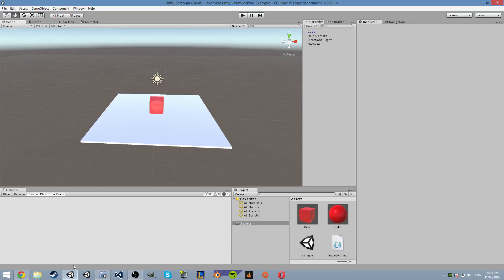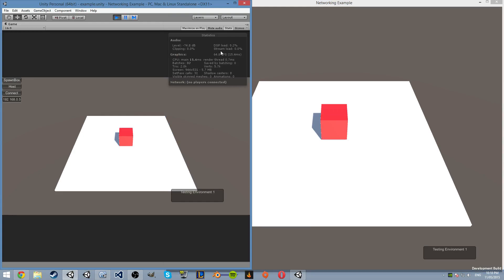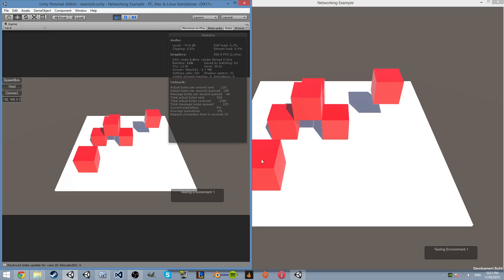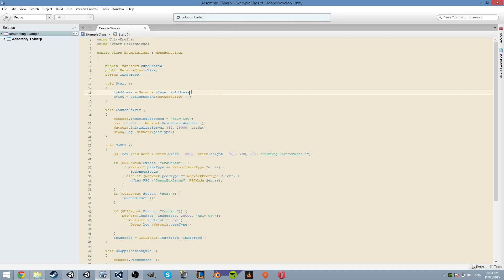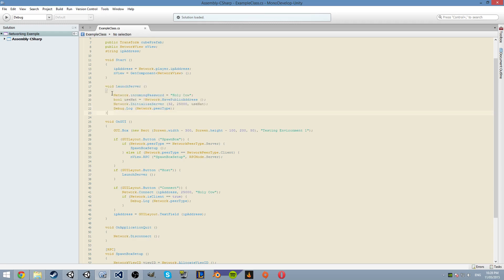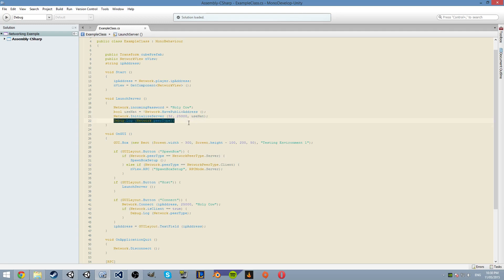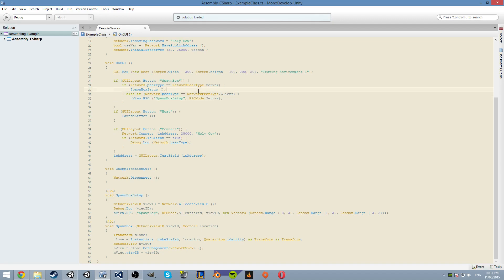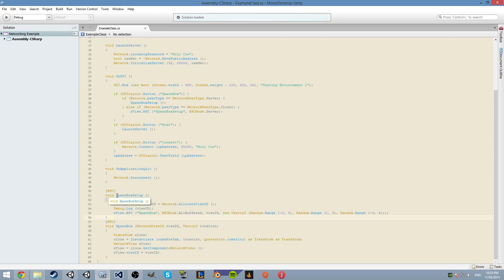Let's Build a Unity Moba [Ep 36] [Networking 1] [C#]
This video I just try to learn about the networking system by getting a cube to spawn across all clients on demand then allowing it to load when you load in.

My series of me building a moba from scratch using Unity 4.6 with C# with help from some great assets!!!  Done completely free without costs!